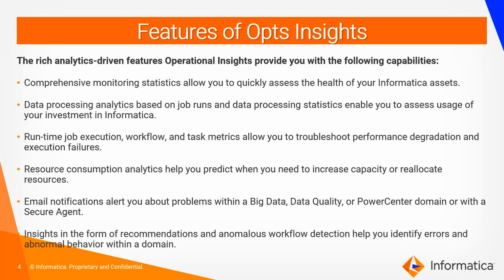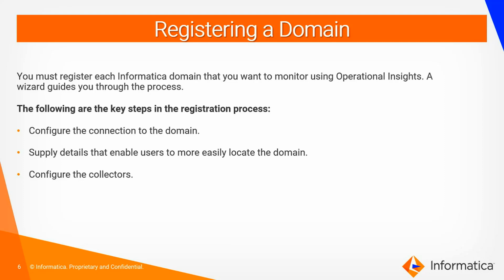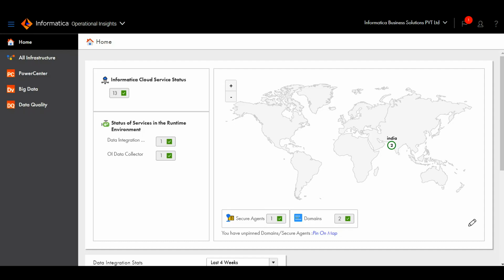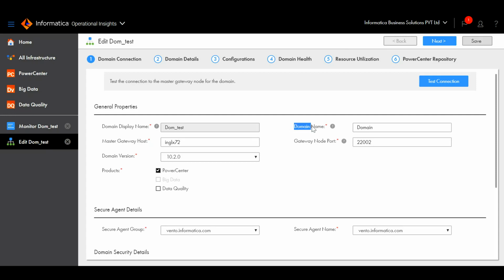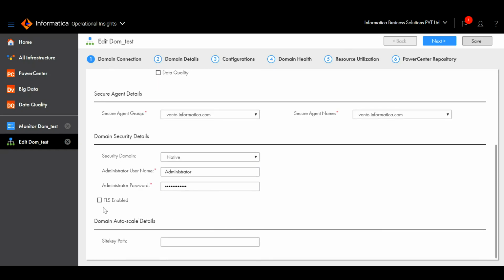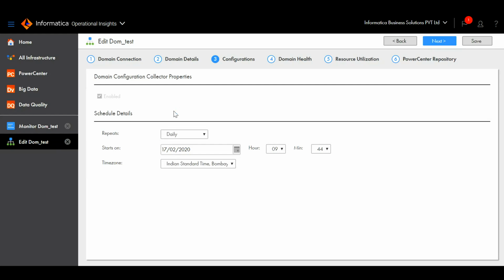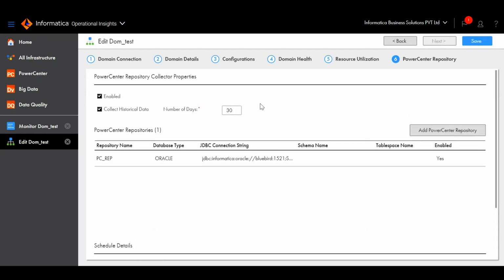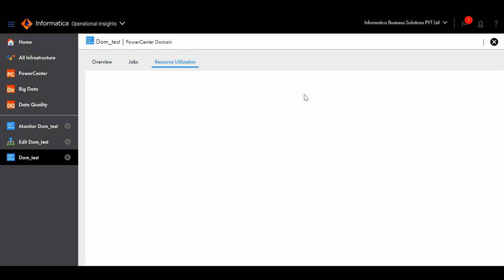How to Register Domain in Operational Insight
This video explains how to Register Domain in Operational Insight.

Expertise: Beginner

User type: Administrator

Category: Configuration

Project Phase: Configure